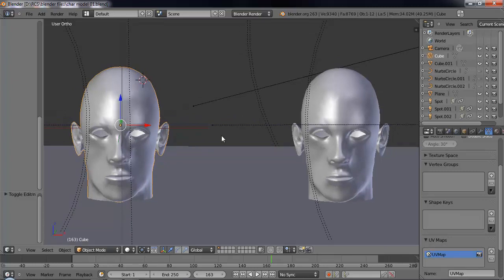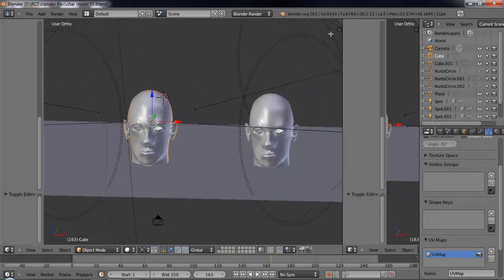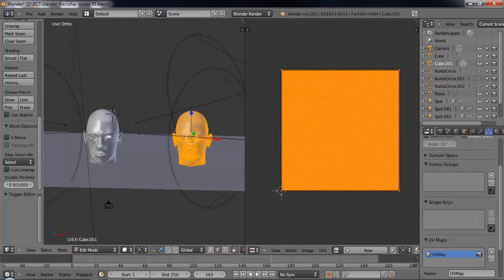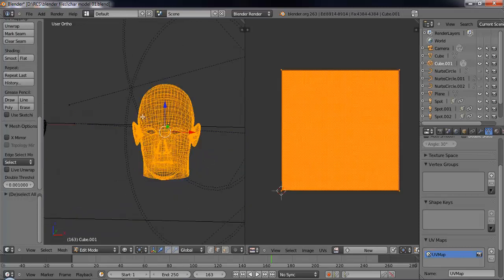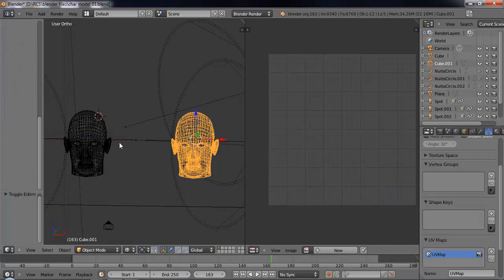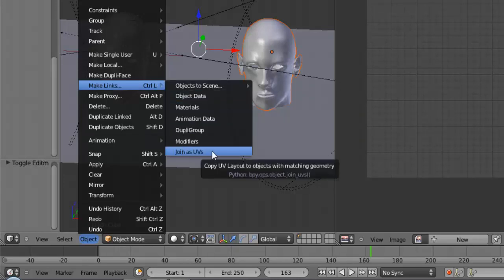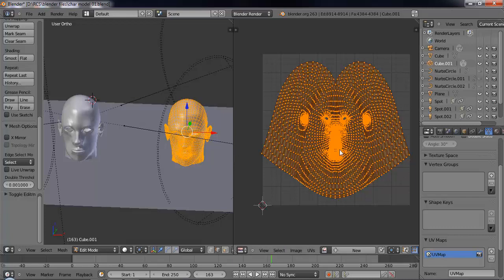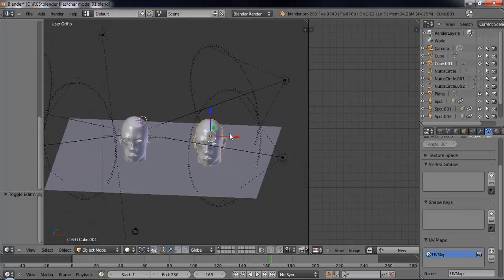Transferring UVs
An easy but very useful Tip on UV unwrapping and linking UVs.